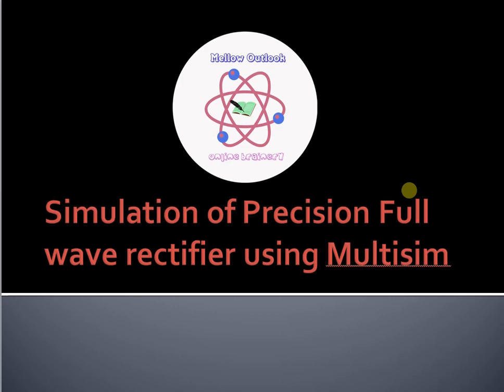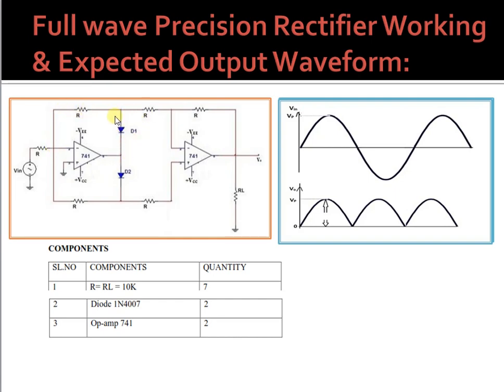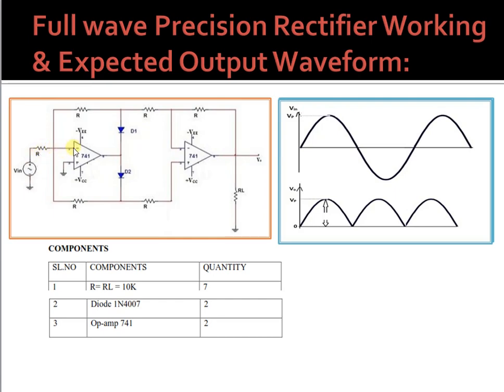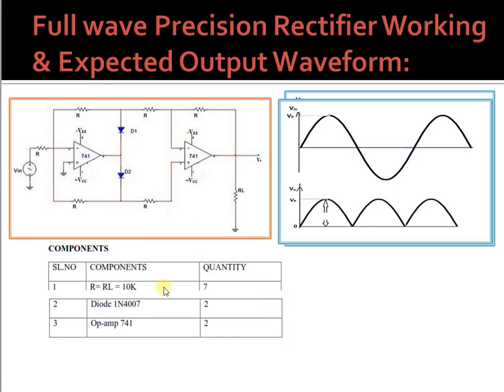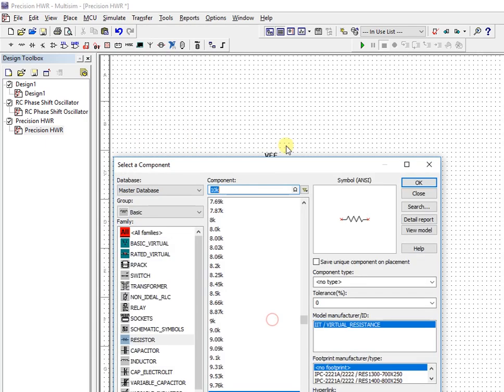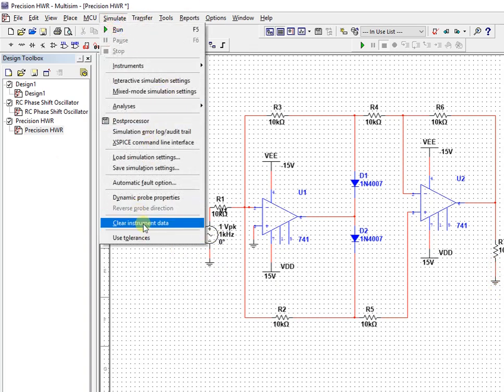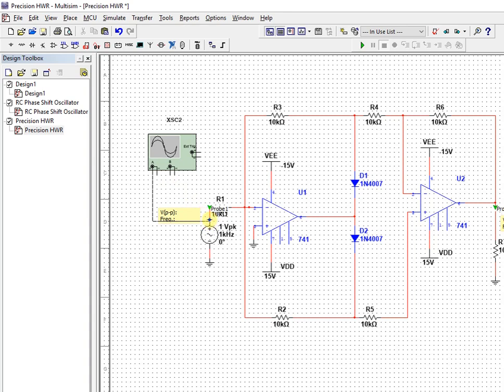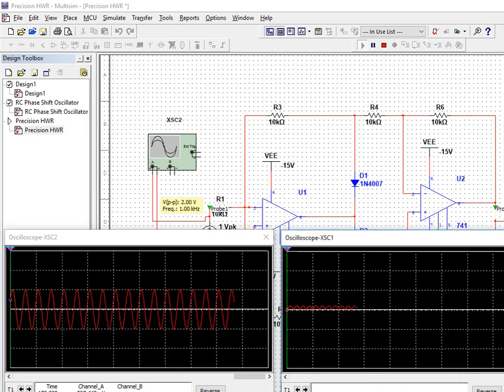Simulation Of Full wave Precision Rectifier Using Multisim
Simulation Of Full wave Precision Rectifier Using Multisim, circuit diagram working principle, expected waveforms, Components Required, Simulation with verified results.